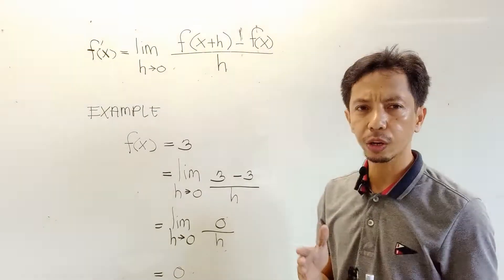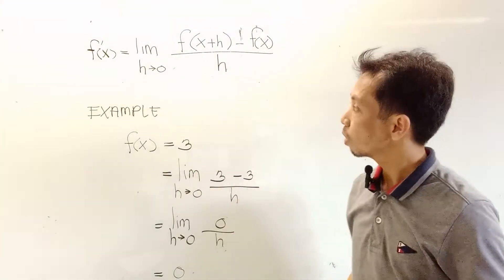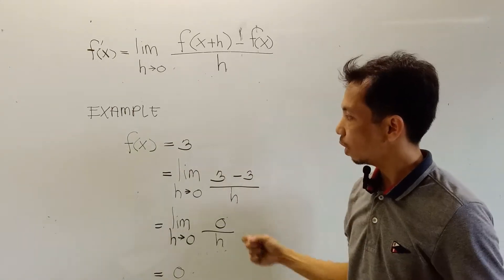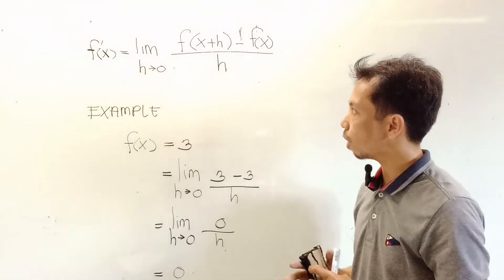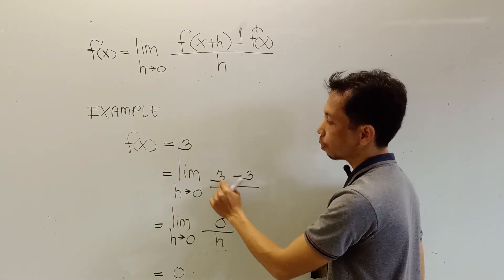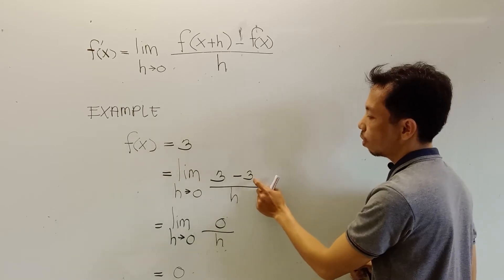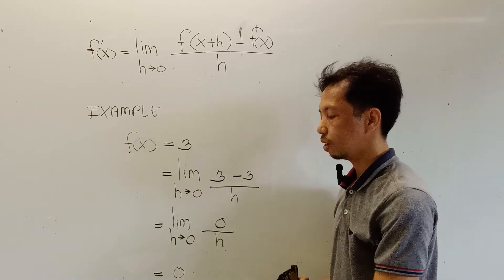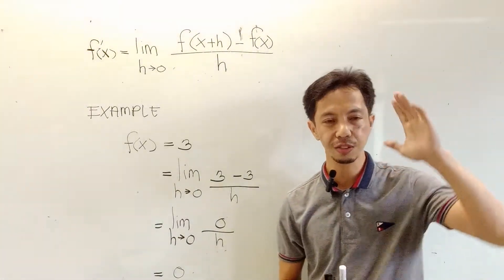Finding the Derivative of a Constant using the Definition of Limits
Derivative of a Constant